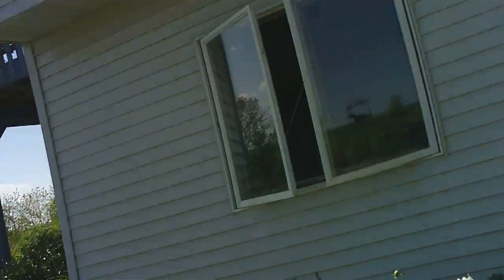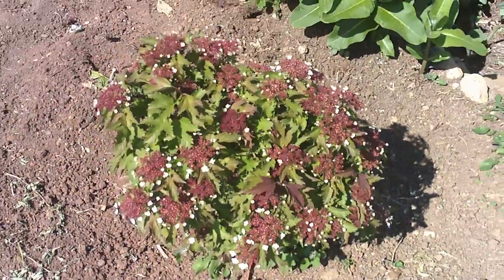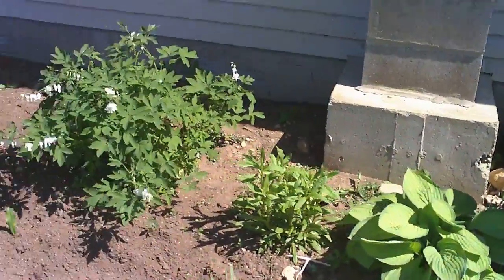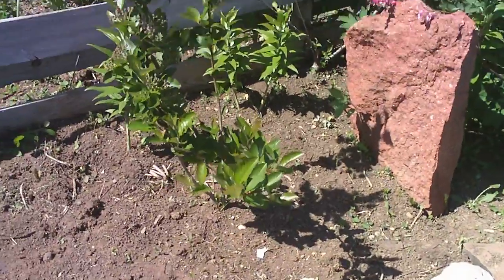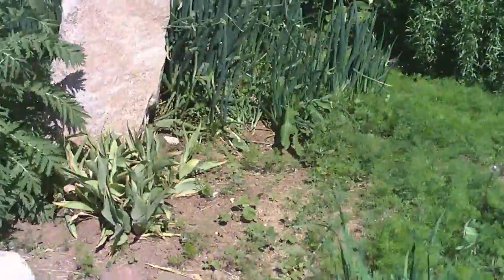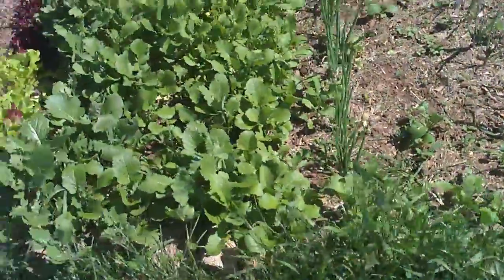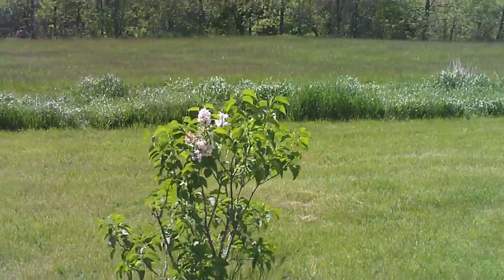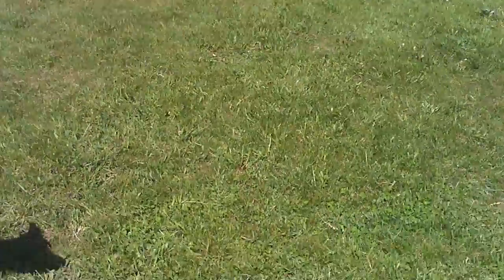Garden Tour Farmer Daves Garden 5-19-2010 .MOV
This is a tour of farmer Dave's garden. We look at the flowers, herbs, and vegetables growing in the gardens around the house.